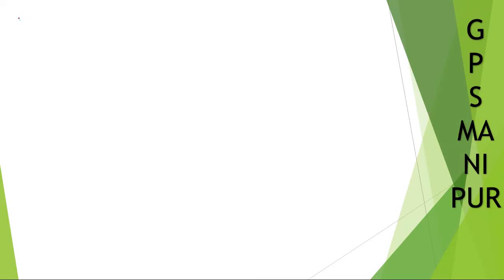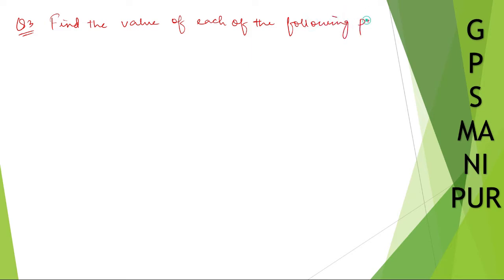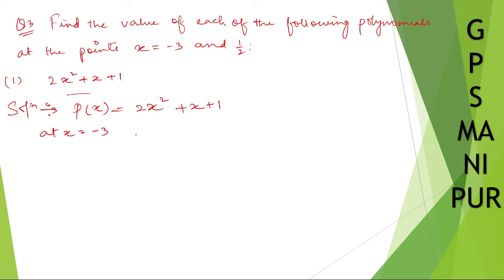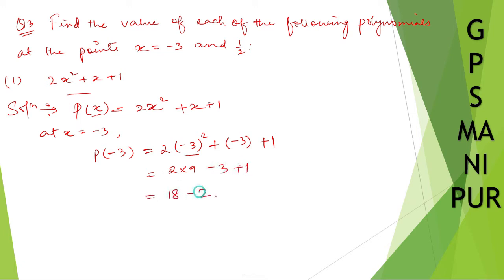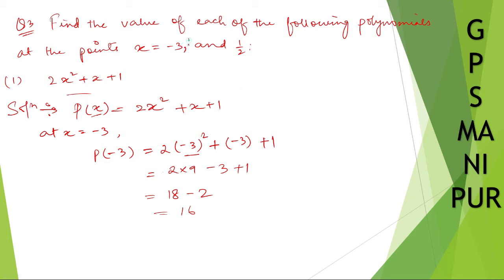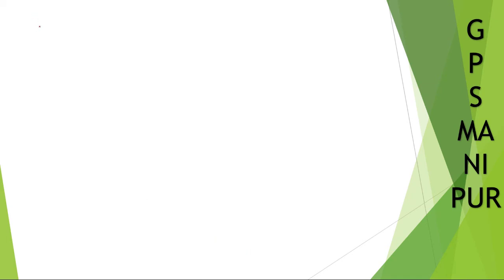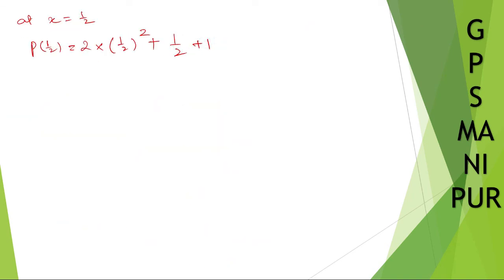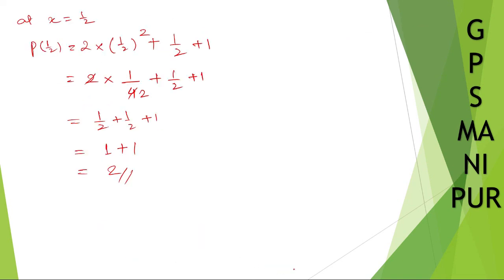POLYNOMIALS || CLASS IX MATH EX.2.2 Q.NO. 3 (i) || MANIPUR BOARD || GPS MANIPUR